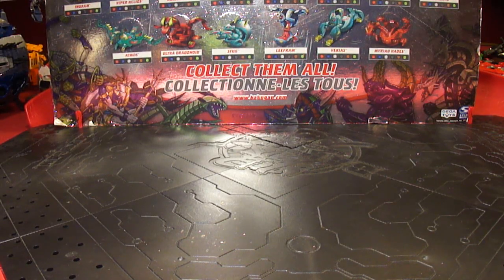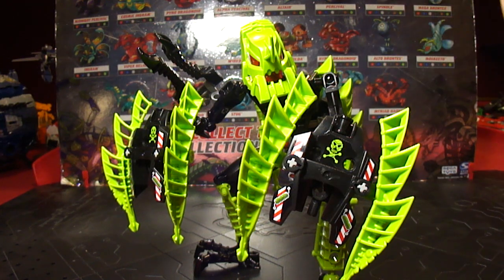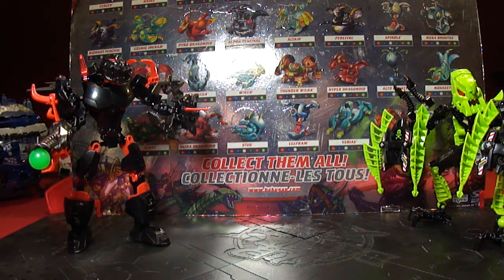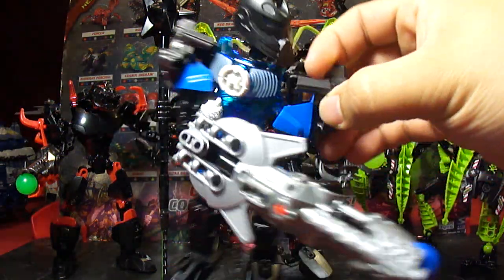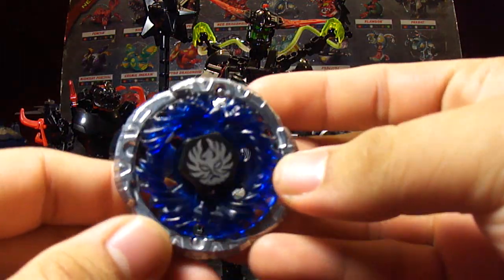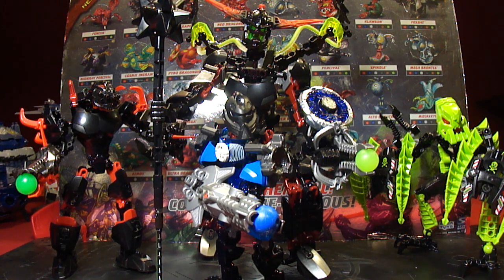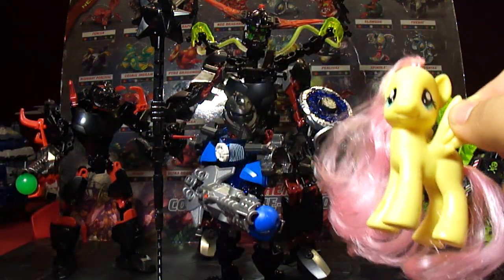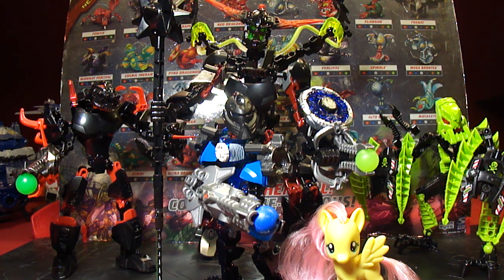vlog: Its hero time!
so here are some hero factory figures I got, a new beyblade, and fluttershy.